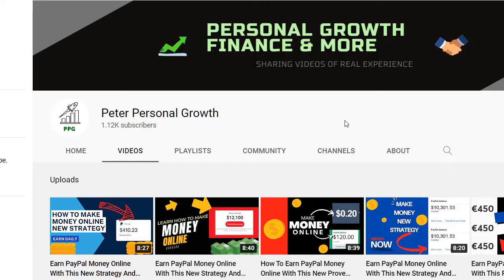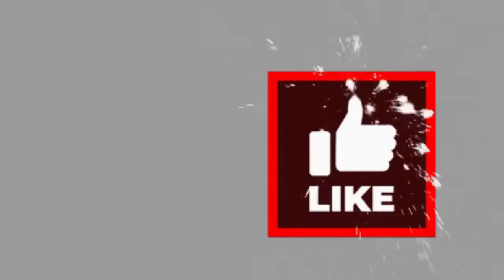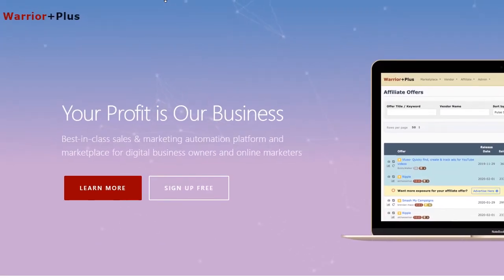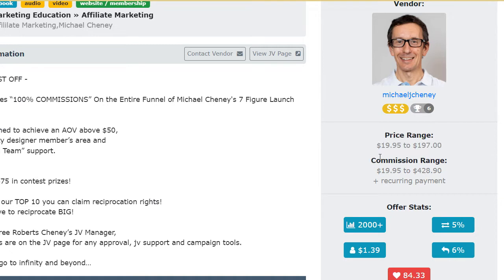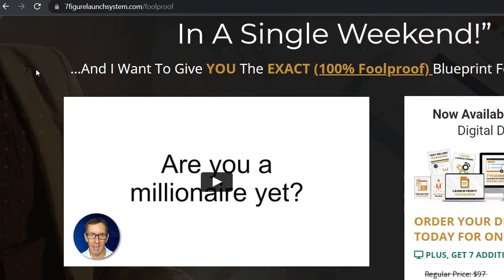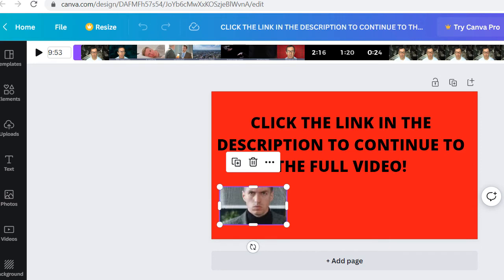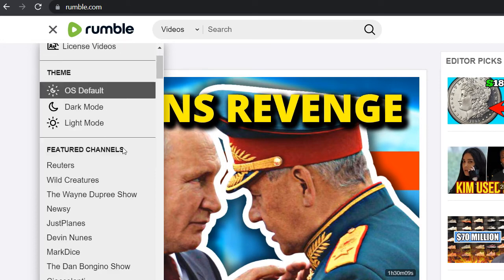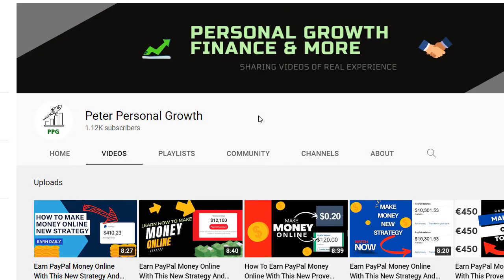Earn PayPal Money Online With This New Strategy And Free Website/ Newbie Friendly/ Share Links 2022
Watch this new proven strategy to earn money online daily by doing affiliate marketing, with a bonus website at the very end of it, which will secure a lot of traffic towards your link. Affiliate marketing is one of the best ways of making online money, and in this tutorial we will be sharing a step by step strategy which everyone can use to earn amounts of dollars. There are many ways to make money online starting from the old ways of conversions or affiliate marketing all the way up to the difficult process of setting up and amazon account for sale or amazon affiliates which pay way too small commissions! As in this video we share methods that are beginners friendly and from which you can start making money with no huge investment! You will mostly invest in your time and if you have free time, you can make the best use of it and start earning online! Make sure to watch till the end!